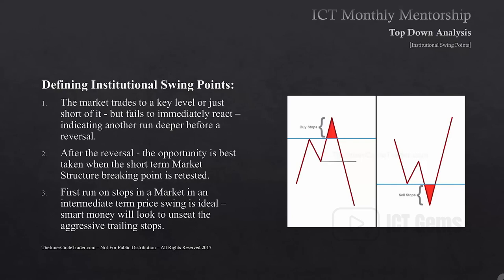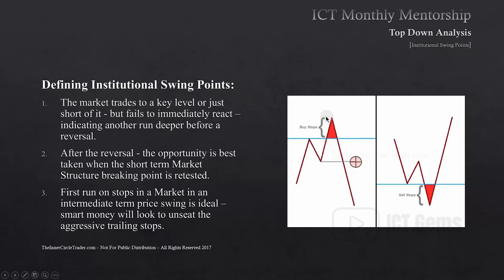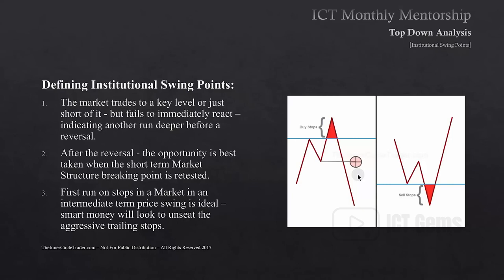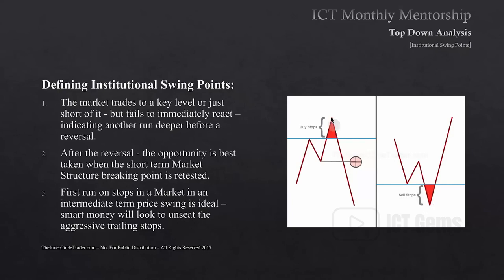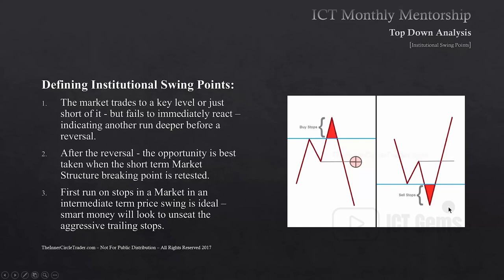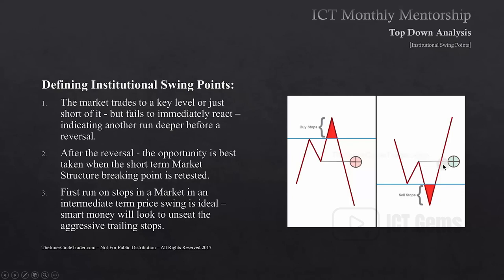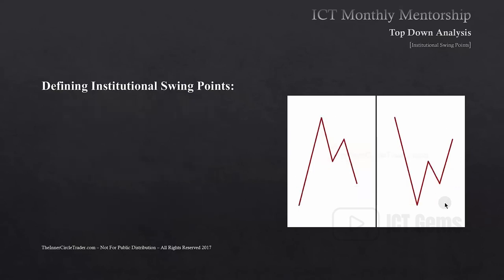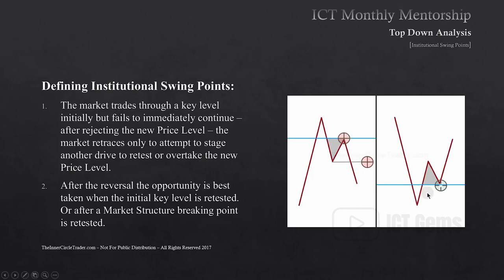ICT teaches institutional swing point's